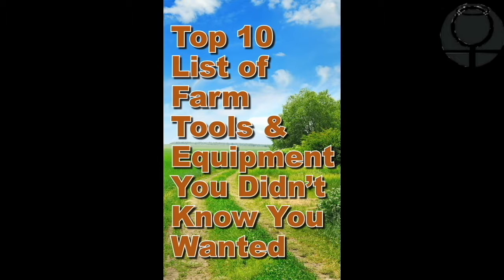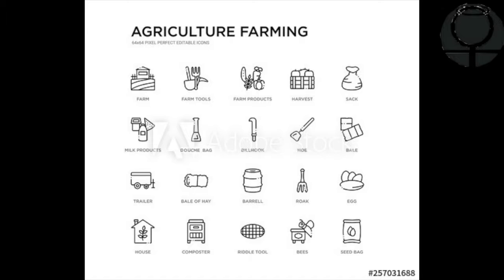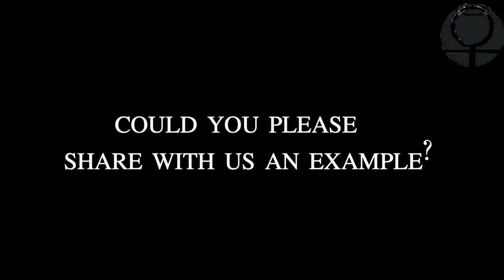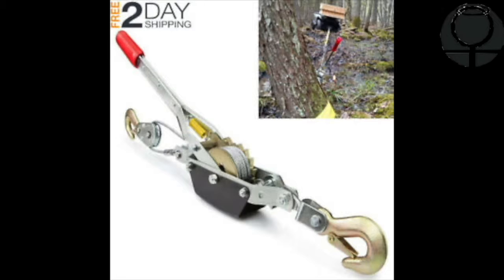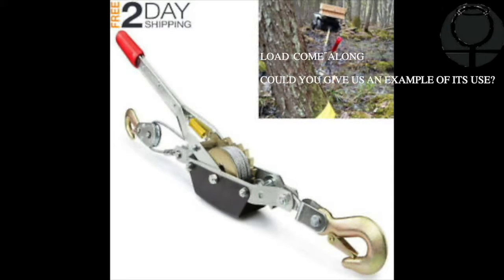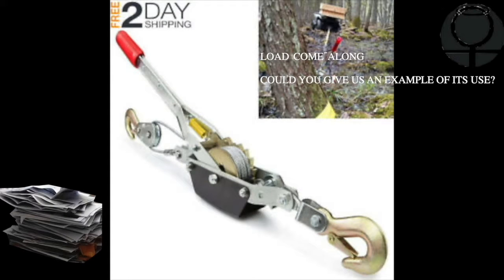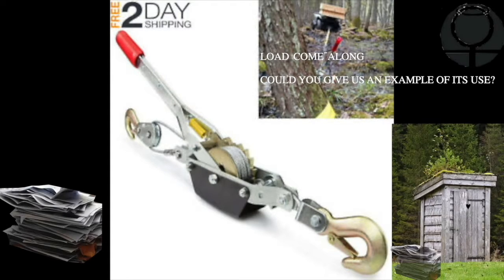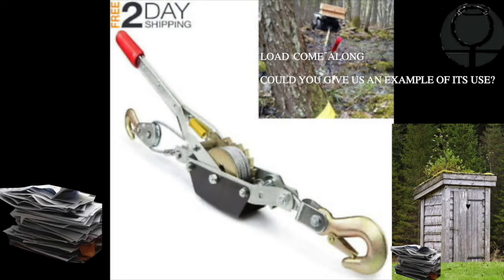Farm Tool Use Examples - "Come-Alongs"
humor/comedy